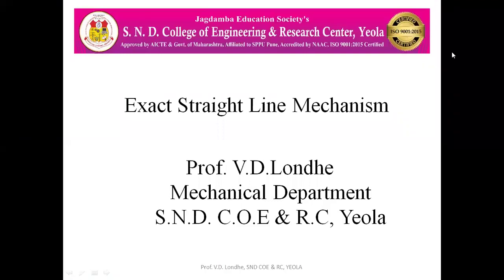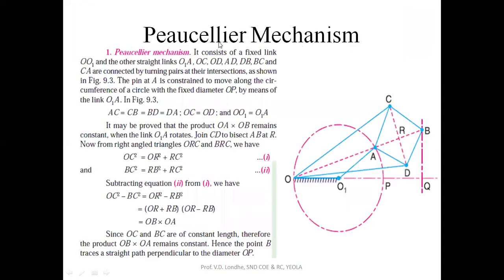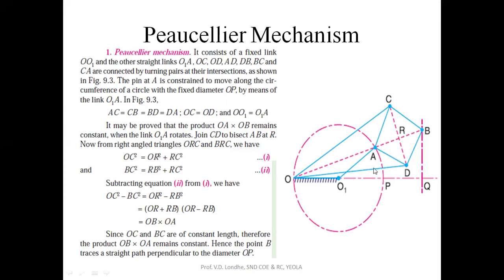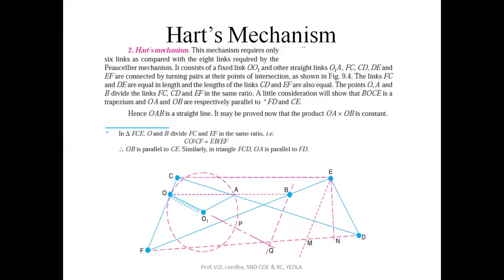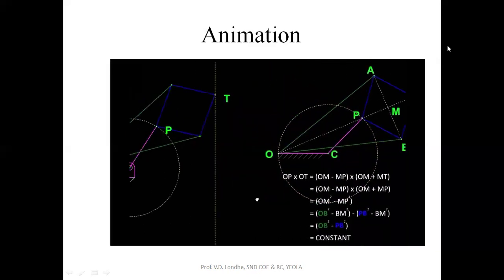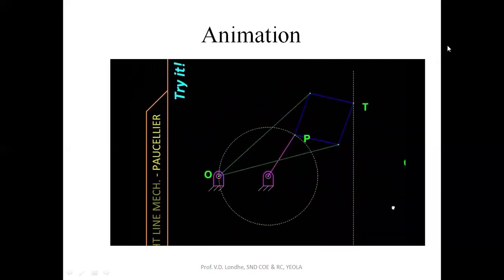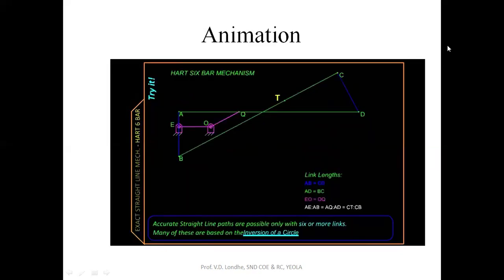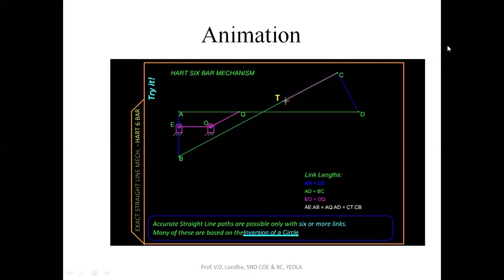Exact Straight Line Mechanism